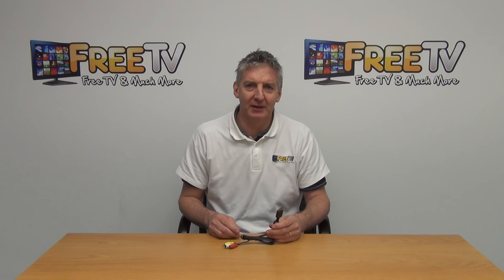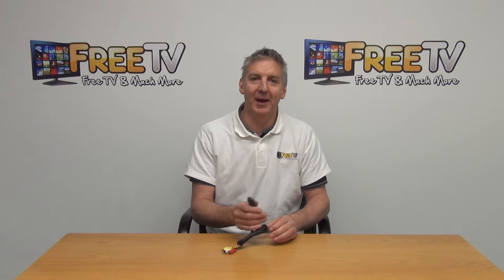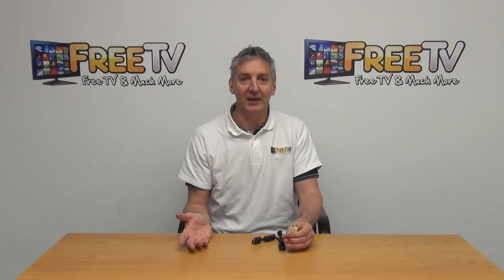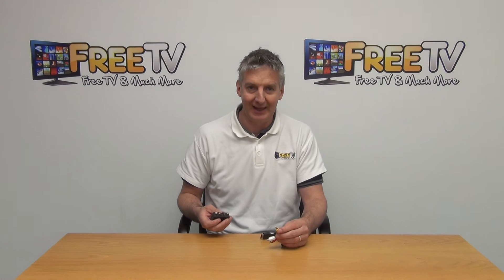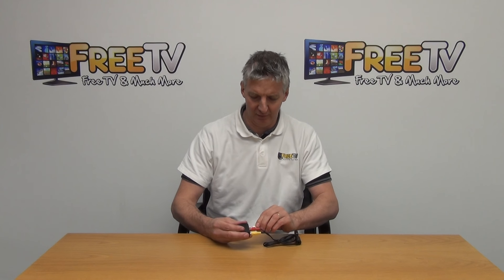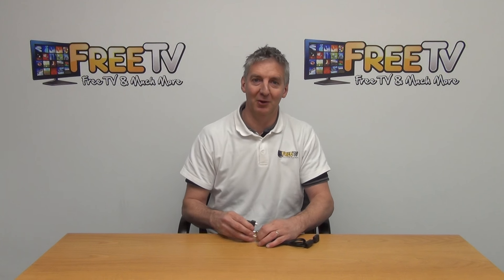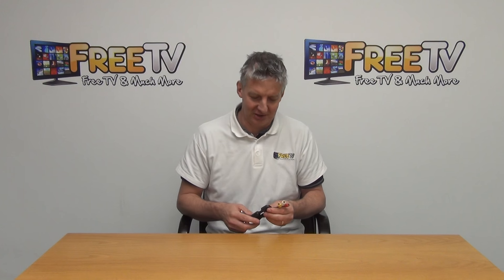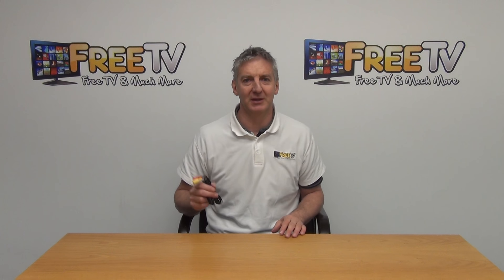Playstation AV Cable (PS2 & PS3)